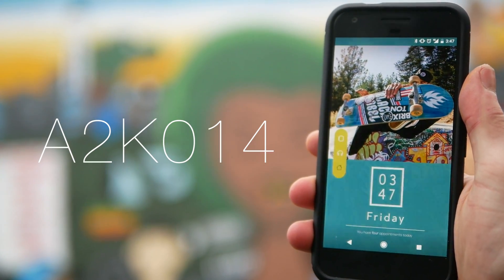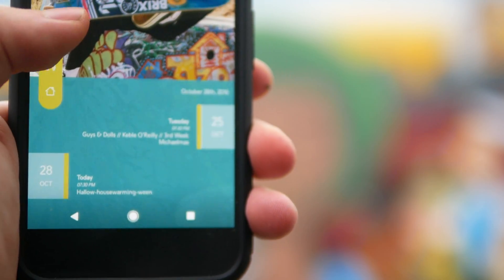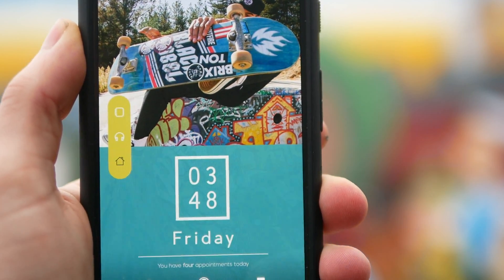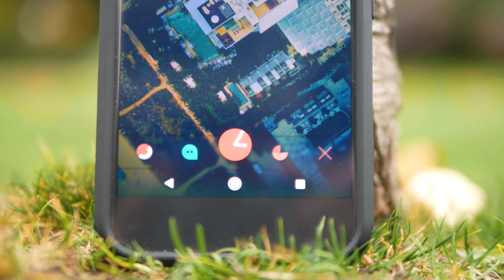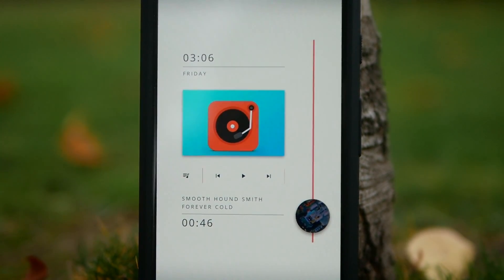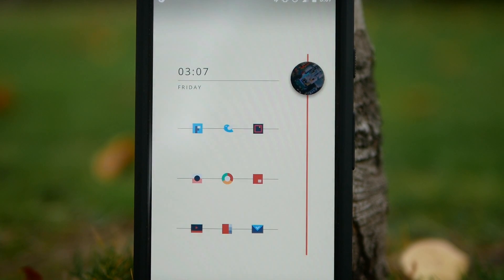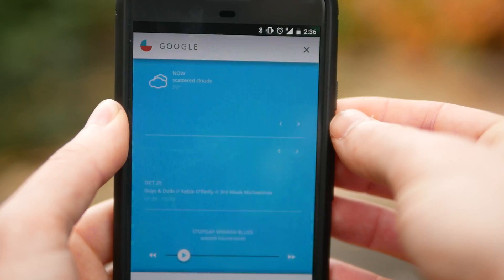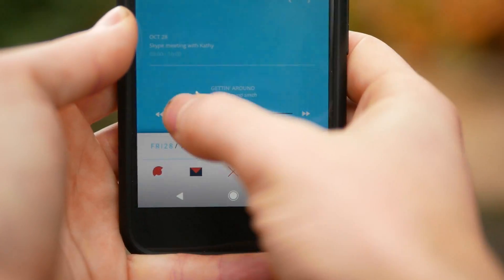Make Your Android Beautiful #3 | KLWP Skins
Here's some of my favourite Kustom Live Wallpaper Skins.